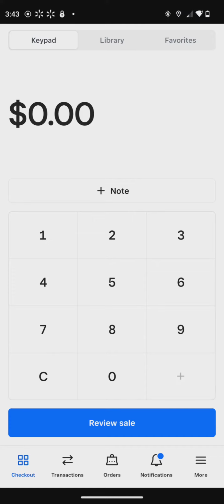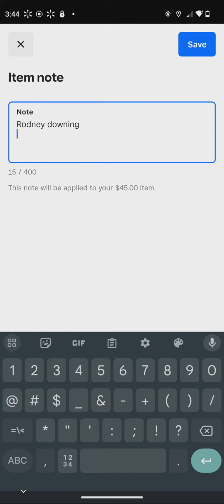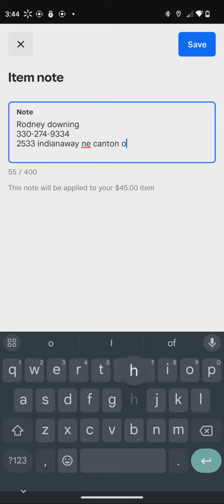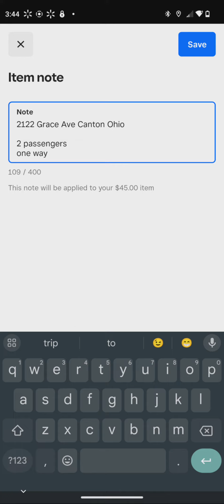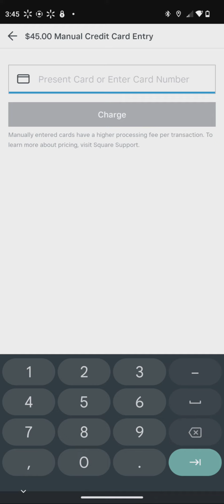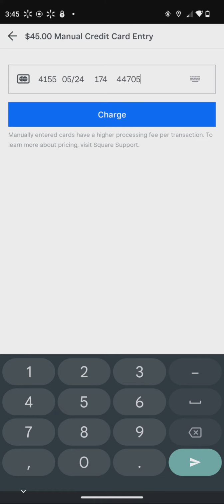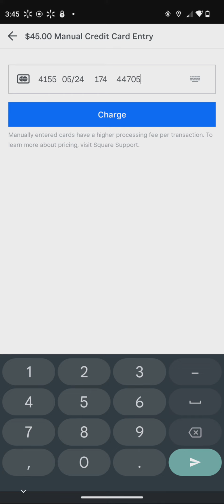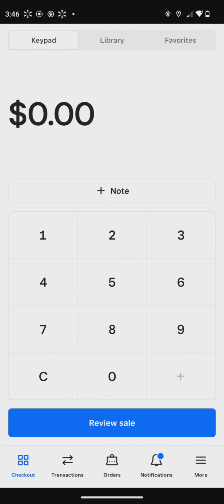how to take payments with no our Merchant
this video is a tutorial on how to take payments using our Merchant system